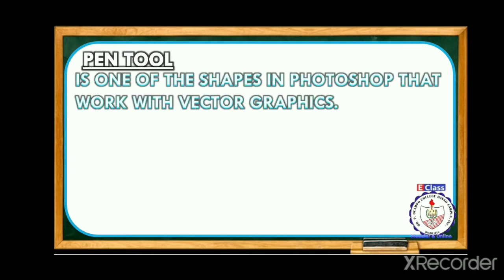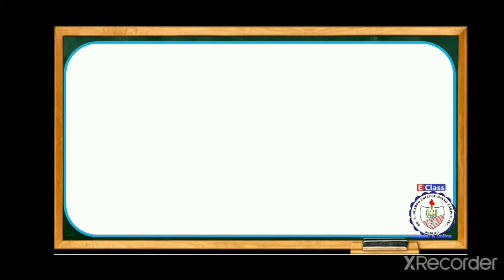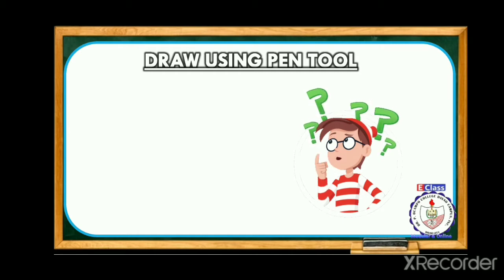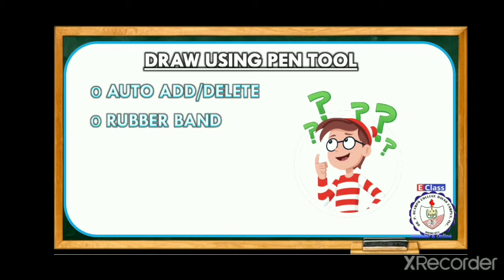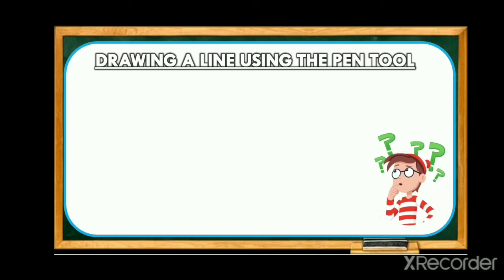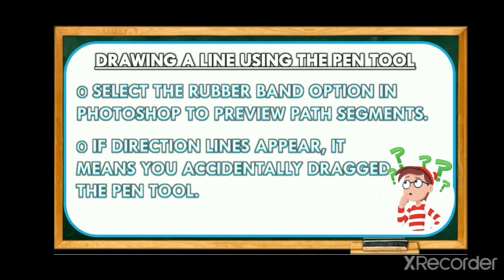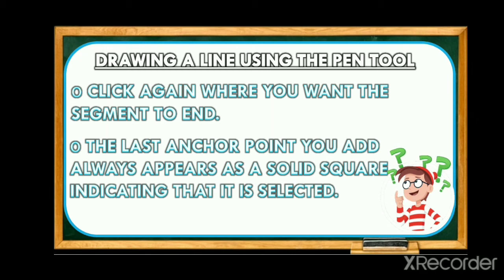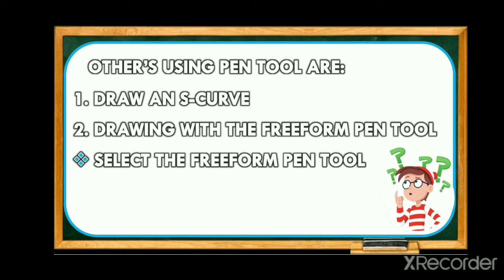2nd Quarter Computer 8 Wk3